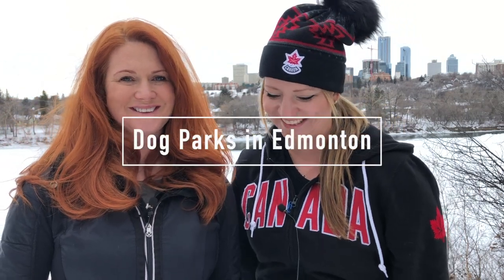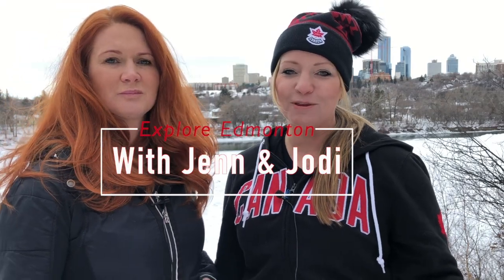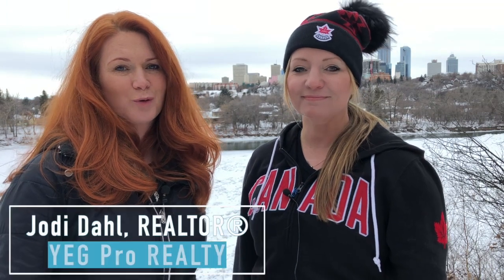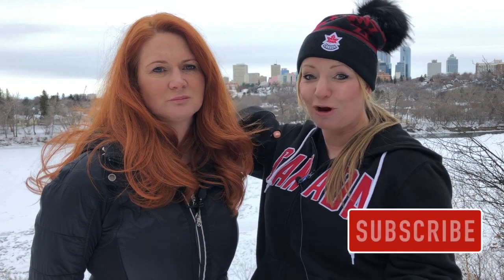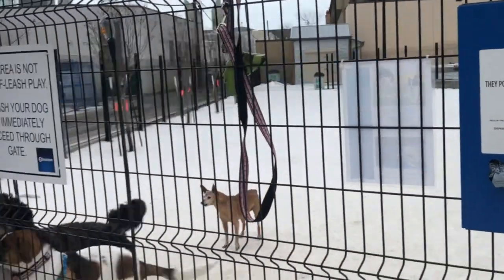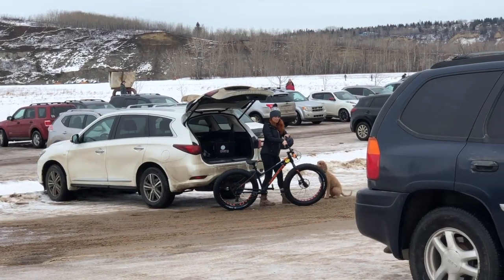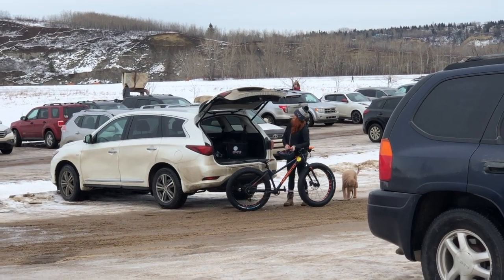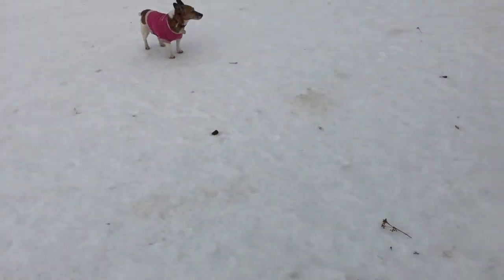Explore Edmonton with Jenn & Jodi: Edmonton Dog Parks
This Explore Edmonton with Jenn & Jodi - Edmonton Dog Parks episode, provides information on Edmonton Dog Parks, where the offleash dog parks are, where dogs can swim in Edmonton, and where you can bike with your dog offleash. Also, you will find out what Dog Park Rinks are in Edmonton.

I am a full time REALTOR® Serving Edmonton and Area (Sherwood Park, Fort Saskatchewan etc). I provide real estate how to's, real estate Market Updates, and local community insights.